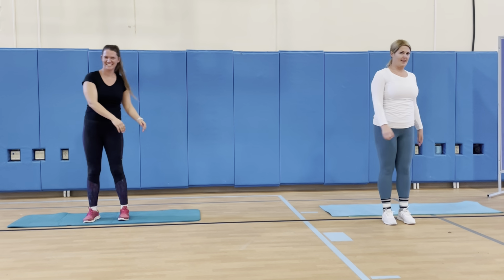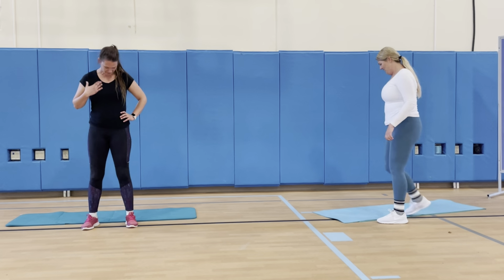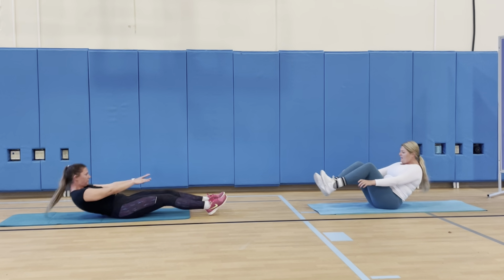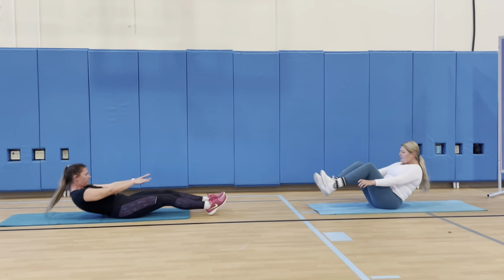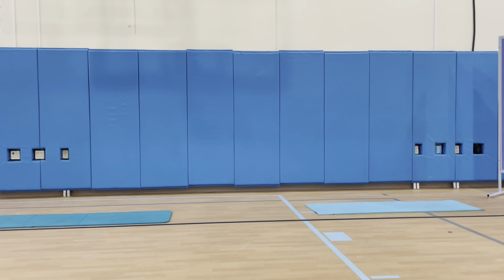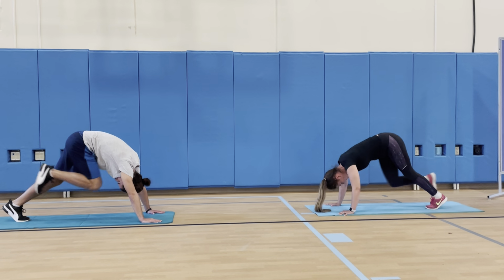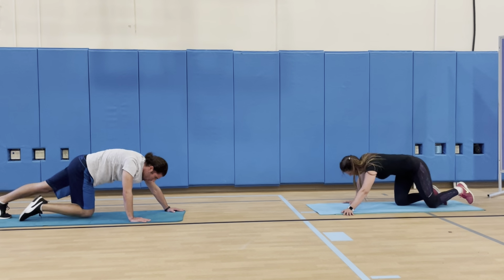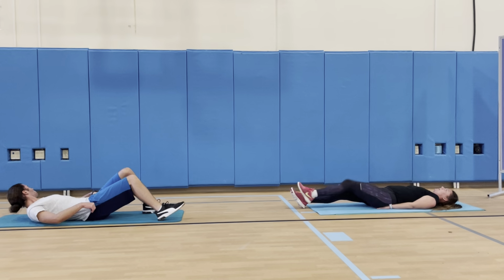Workout #22: STRENGTH in Numbers